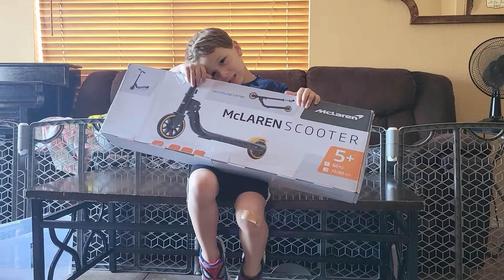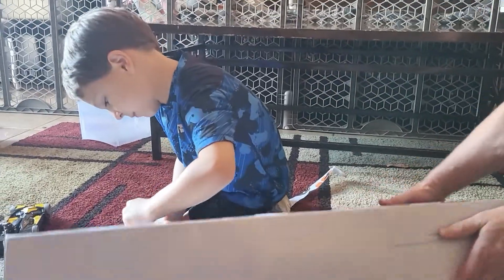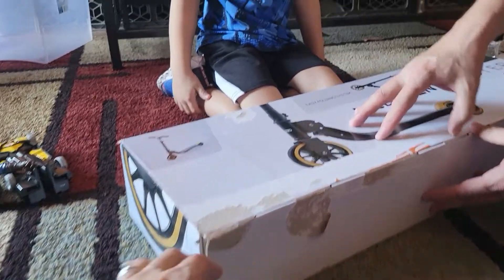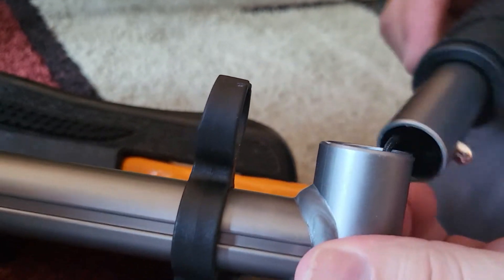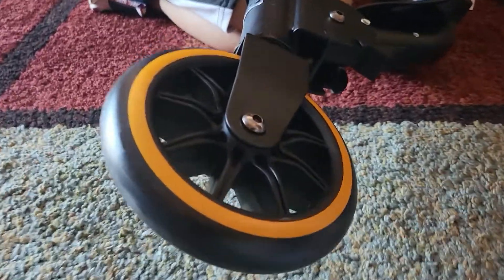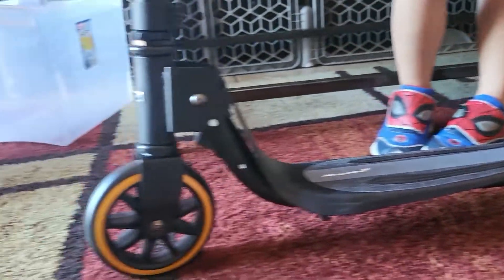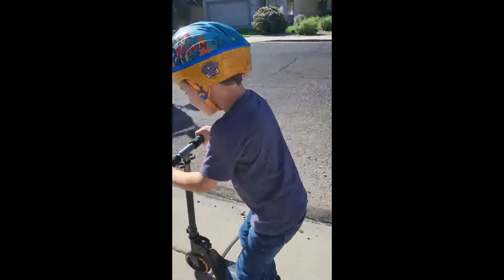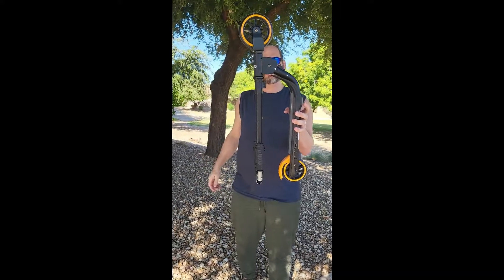The Best Scooter for 5 Year Old Boys! The McLaren Scooter McS02 Review!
We were given the Best Scooter for our 5-year-old boy, Joshua. McLaren generously offered us this scooter in exchange for an honest review of what our 5-year-old thought about it. The McLaren McS02 Scooter is by far the best scooter we've ever owned.  We've always been partial to the brand Razor but after testing out the McLaren McS02 Scooter, I can honestly say this is the BEST in design, performance, and speed.

Josh is a beginner rider, he's owned a couple scooters in the past, but he's not really a pro yet by any means.  He still needs to learn how to use his brake, that's probably the hardest thing for him as a beginner scooter rider.

What I love about this McLaren Kick Scooter for ages 5+ is that it's got great grip material the deck and the carbon bearing systems provide him with a comfortable, stable ride.

This is by far the best scooter we have ever owned and we are very grateful to McLaren for offering it to us because we would have never even known it existed if they hadn't contacted us.  We have always bought Razor scooters in the past, Josh has two older brothers who ride Razor scooters and after seeing how much our 5-year-old loves the McLaren Scooter McS02, we hope to be able to find a suitable one for them.